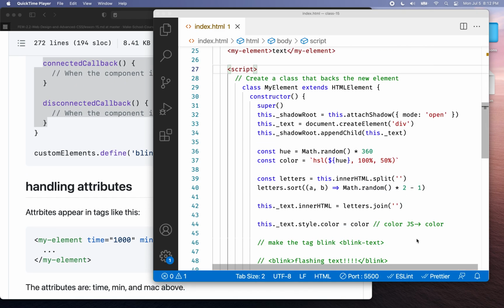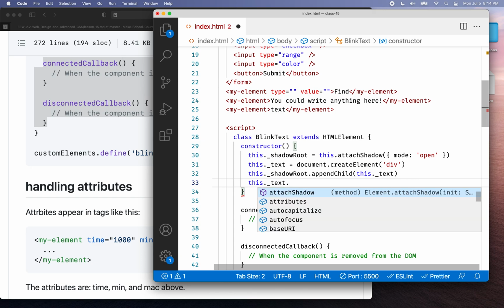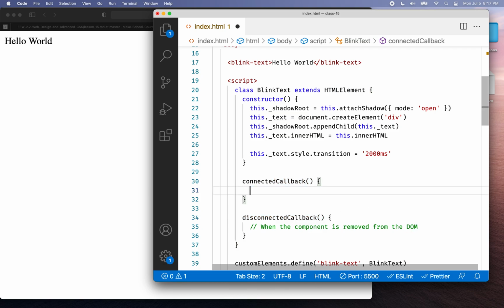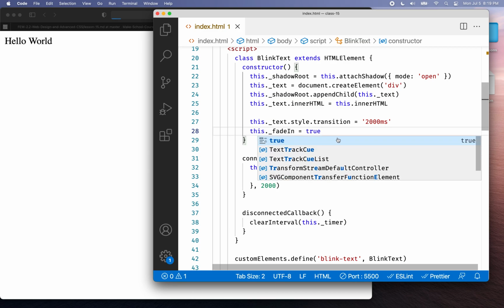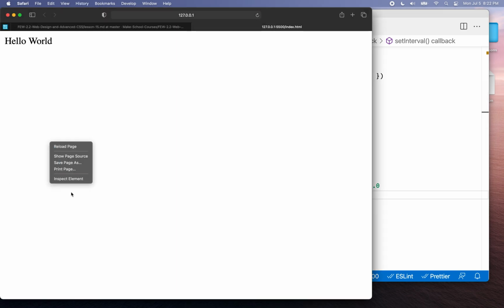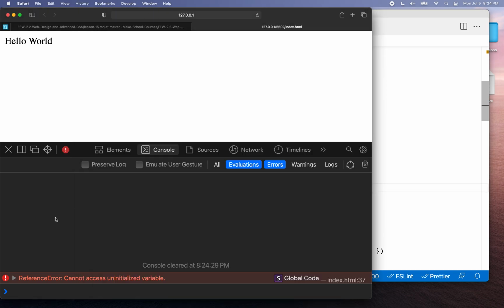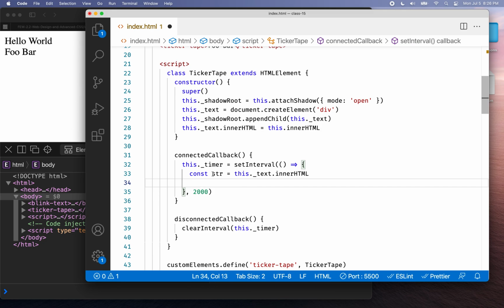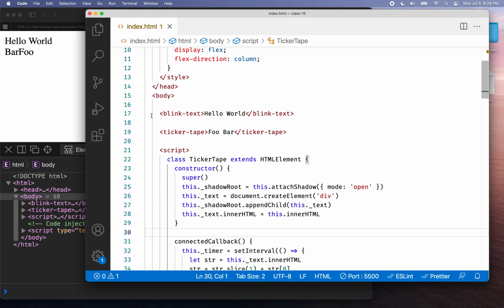FEW 2 2 Advanced CSS lesson 15 5